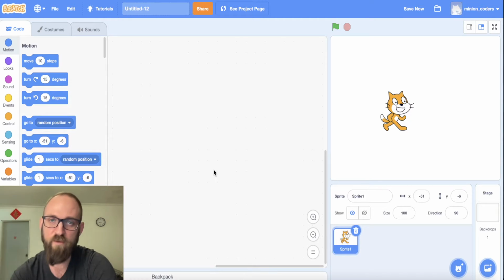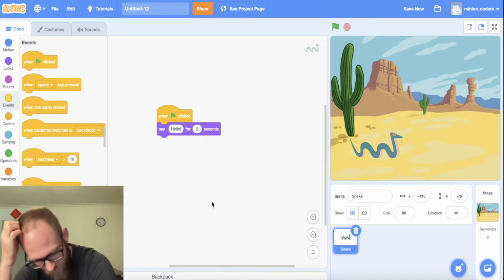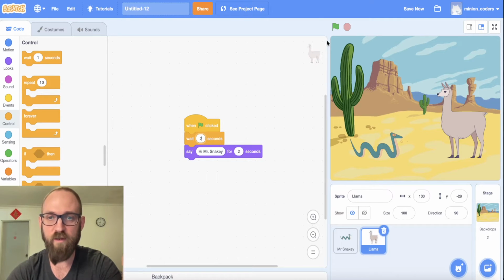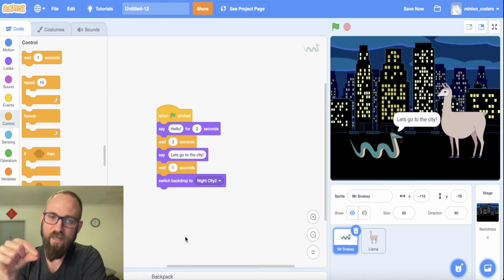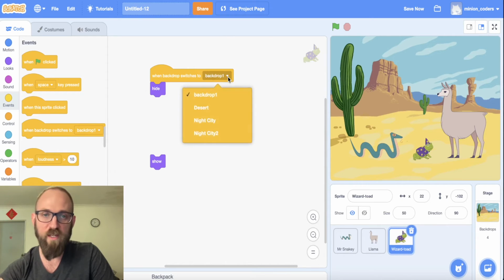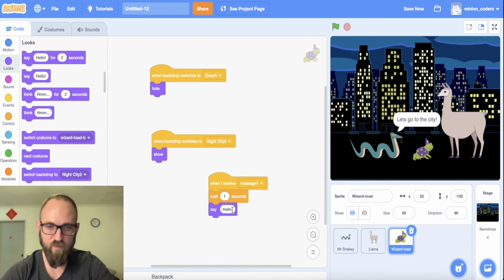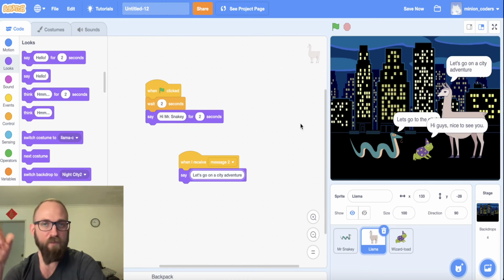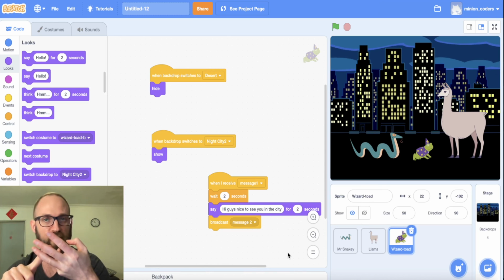Winter Coding Camp 2022 with Teacher Max - Day 3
Today I would like you to make your own Story in Scratch. You will need to use 'wait' blocks and 'broadcast message' blocks to make your sprites have a conversation. You will also be using 'switch backdrop' blocks to create different scenes within your story.